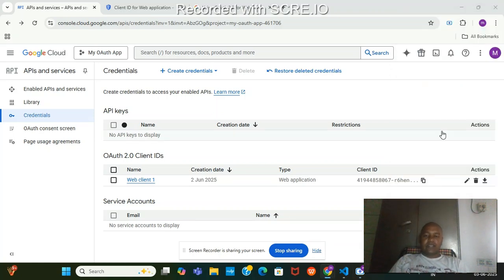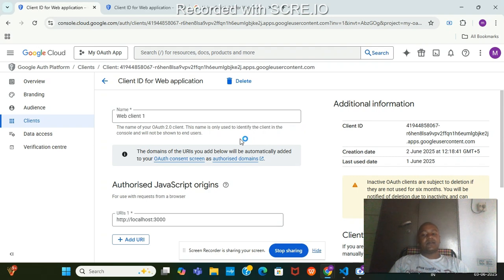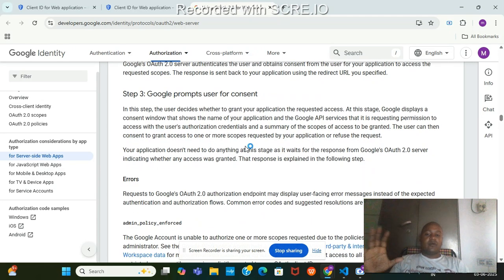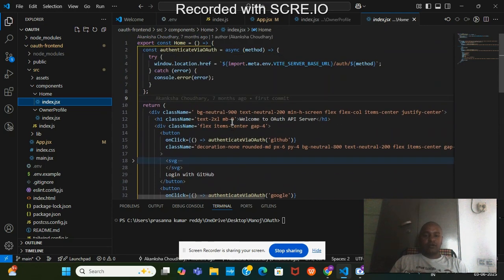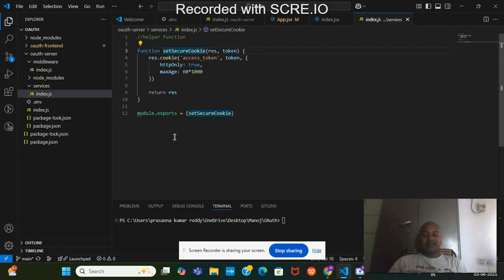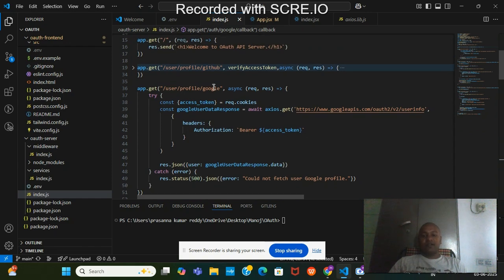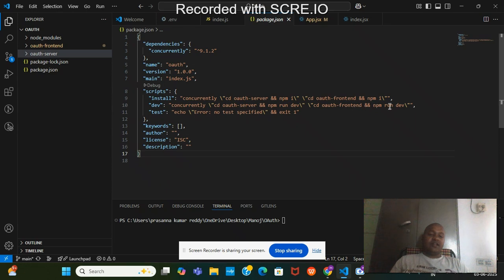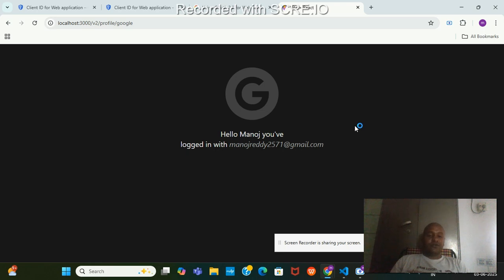Google OAuth 2.0 Tutorial: Secure Login & Access User Profile Data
In this video, you'll learn how to integrate Google OAuth 2.0 into your application and securely authenticate users. We'll walk through the entire process — from setting up a Google OAuth app in the Google Cloud Console to logging in users and accessing their basic profile information (like name, email, and profile picture) using the Google API.